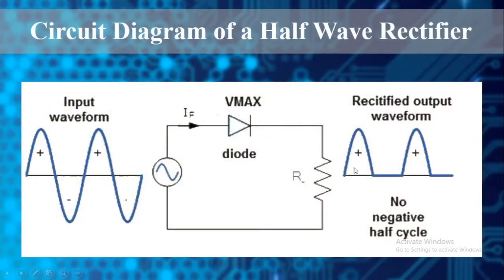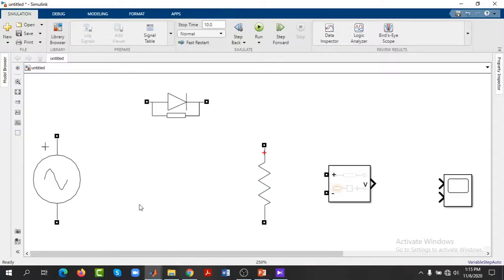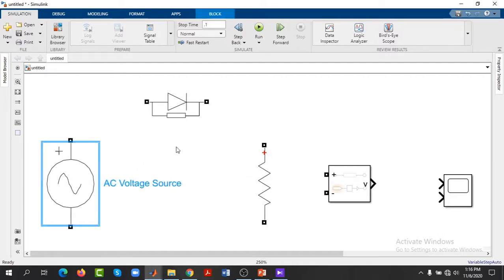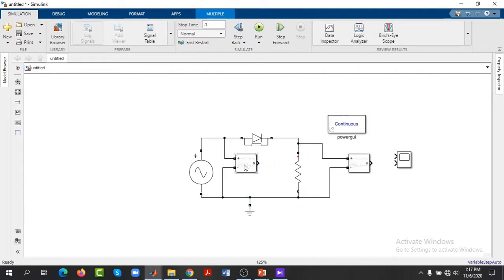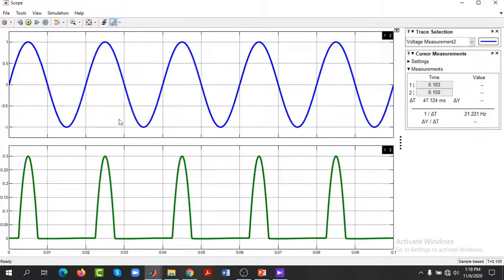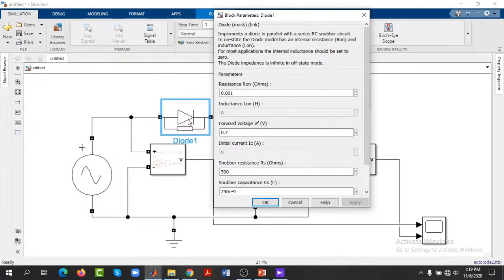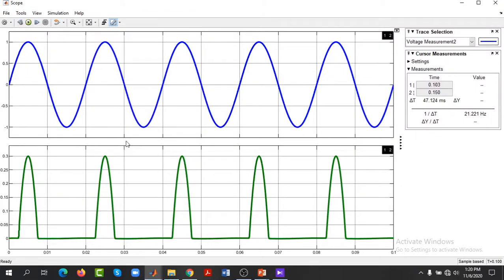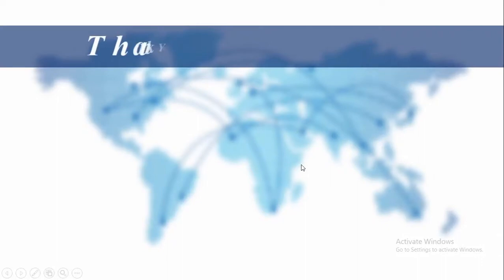Design and Simulation of Half wave rectifier using diode on MATLAB Simulink